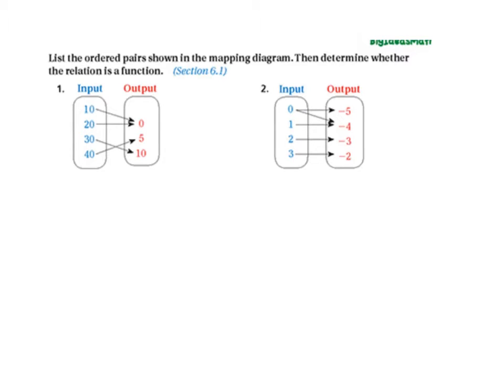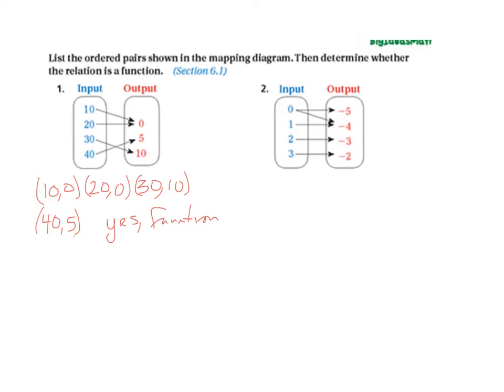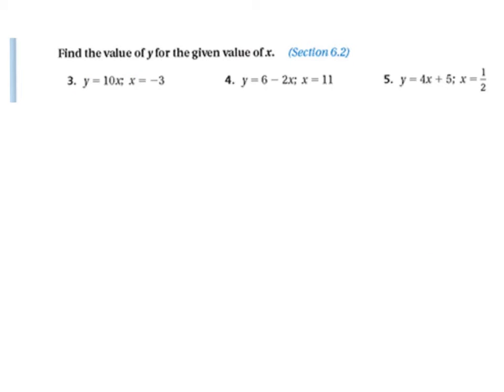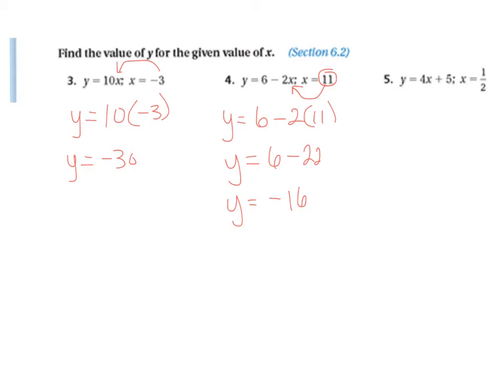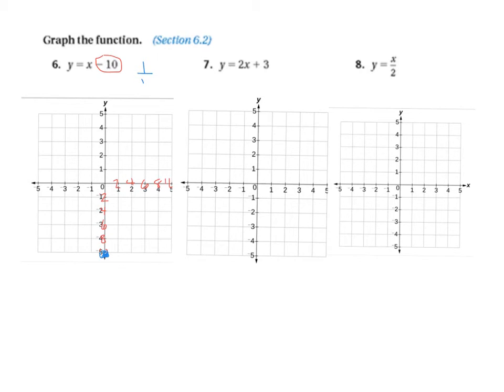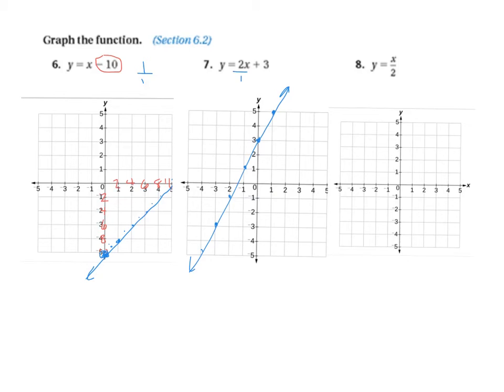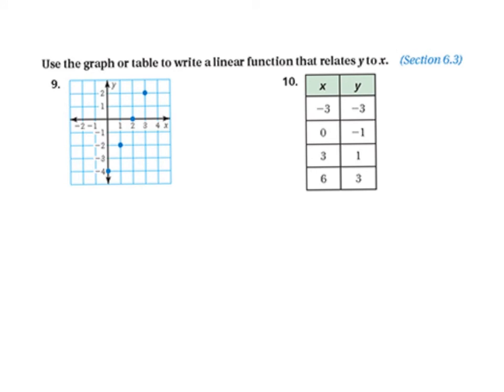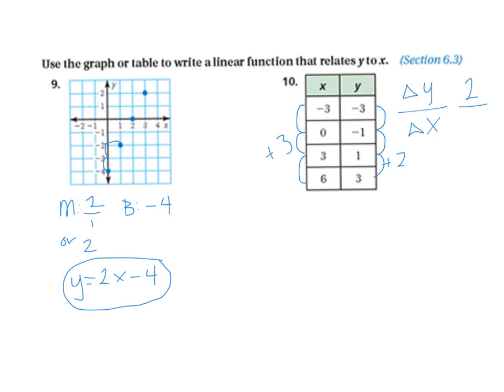Pre-Alg 6.3 quiz explination